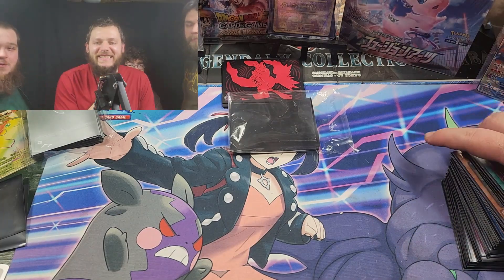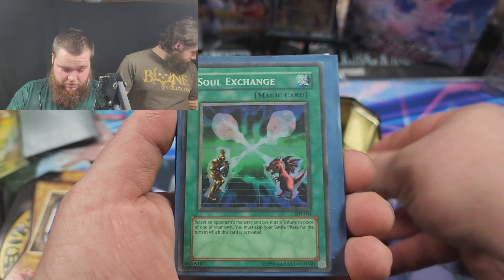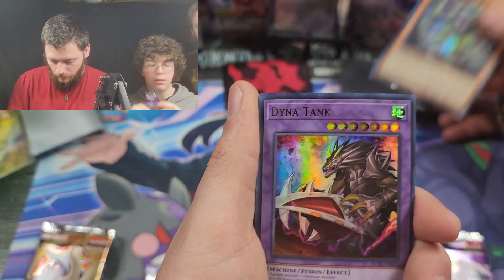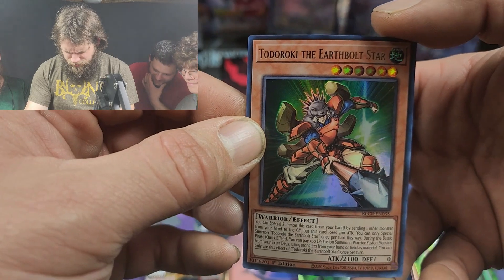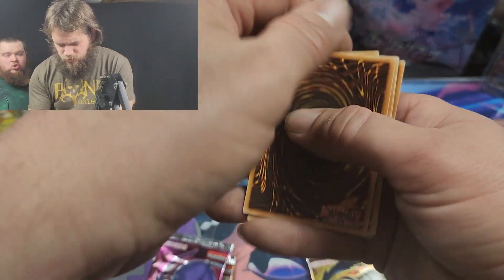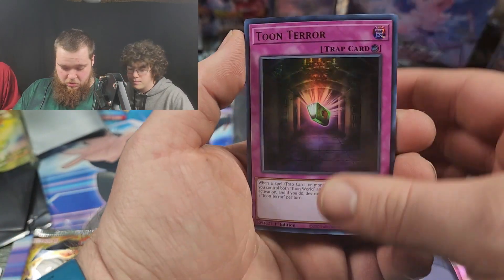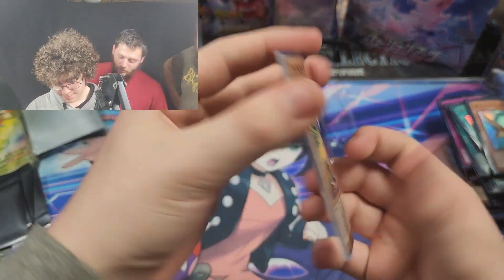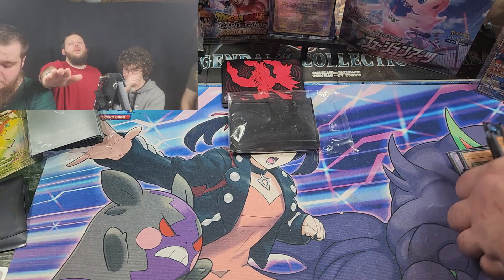Yugioh (Crystal Revenge) pack opening